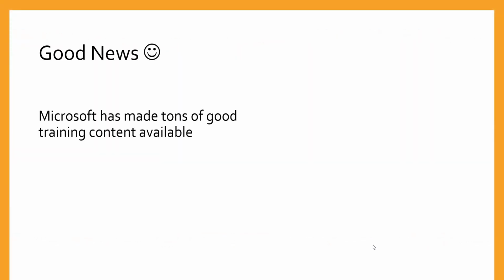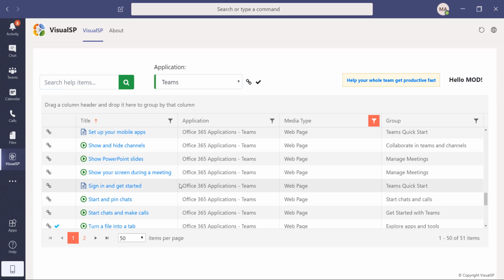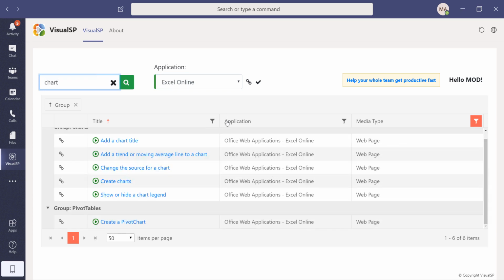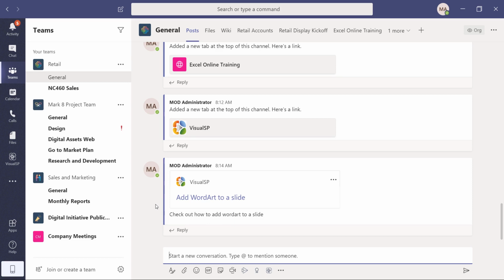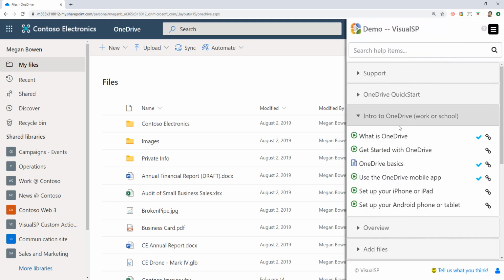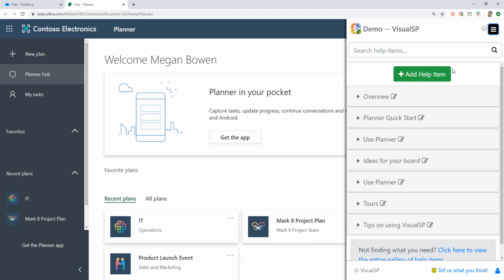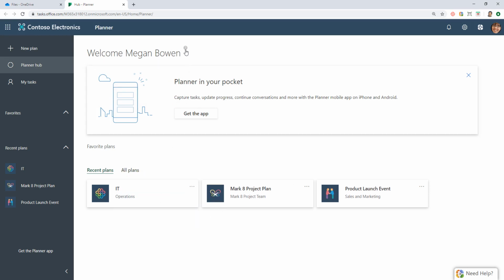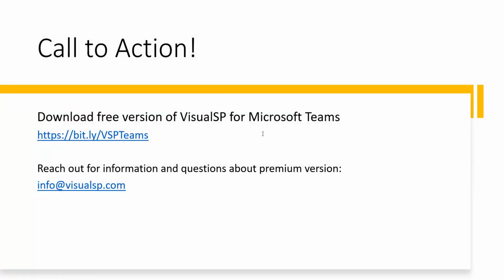Office 365 training delivered through Microsoft Teams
The VisualSP app for Microsoft Teams gives your employees access to the entire library of Office 365 training content directly from the Microsoft Teams interface – even better, this is a free app you can install within 1 minute to get started.

In this webinar, we will show you exactly how you can get started immediately. We will also show the premium version of the application which allows for customization of the content , viewing analytics and more.